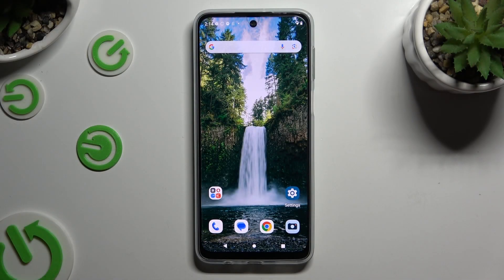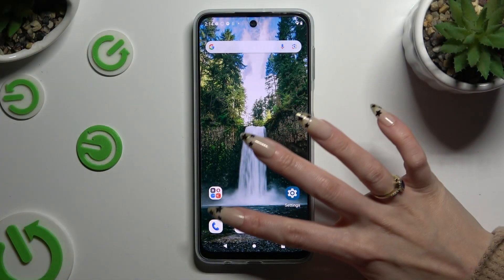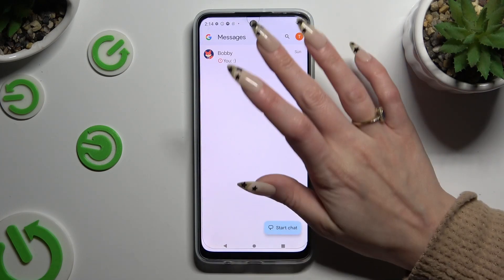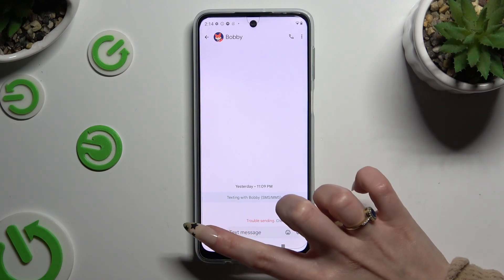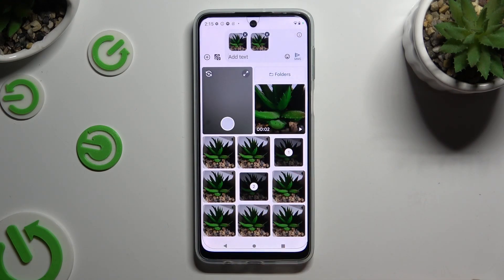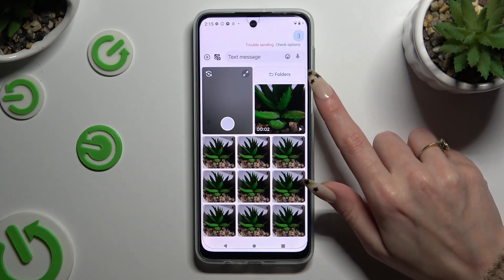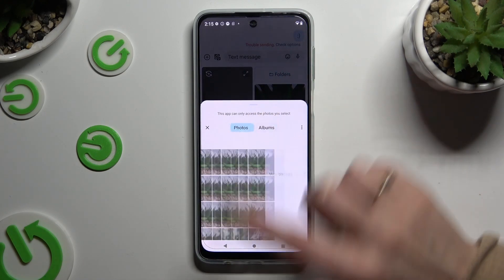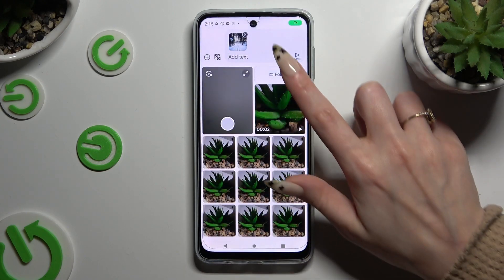How to Add Pictures/Photos to Text Message on MOTOROLA Moto G54 Power?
Find out more:
This tutorial illustrates the process of adding pictures or photos to text messages on the Motorola Moto G54 Power. Including images in text messages can enhance communication and convey emotions effectively. The tutorial covers the steps to attach pictures/photos from the device's gallery or capture new ones directly within the messaging app. By following these instructions, users can seamlessly enrich their text conversations with visual content, personalizing their messages and making them more engaging.

How do you access the messaging app on the Motorola Moto G54 Power?
Where can users find the option to compose a new text message?
What are the different methods available for adding pictures/photos to a text message?
Can users attach multiple images to a single text message?
Is there a limit to the file size or resolution of the pictures/photos that can be sent via text message?